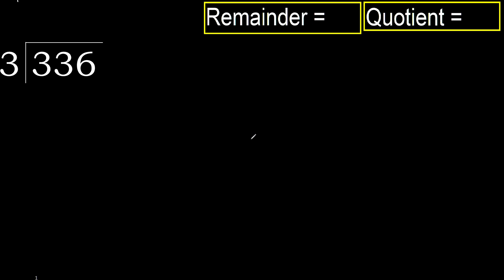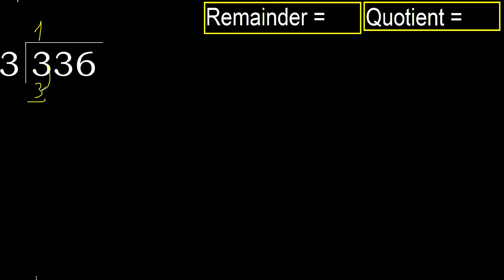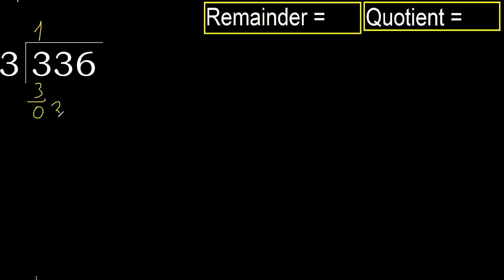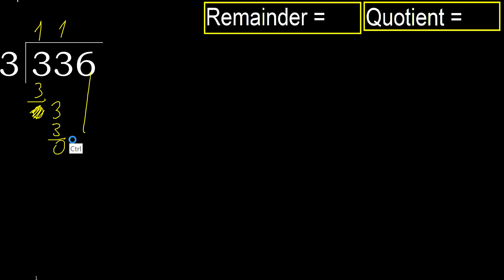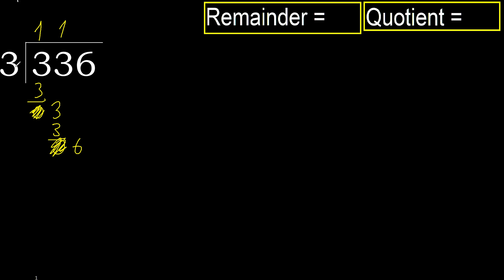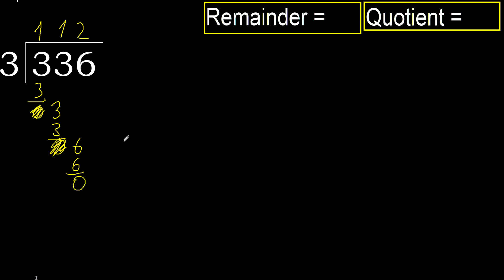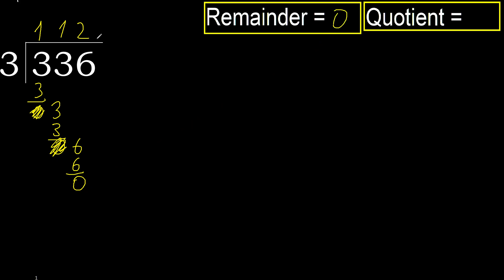Divide 336 by 3 , remainder . Division with 1 Digit Divisors . How to do